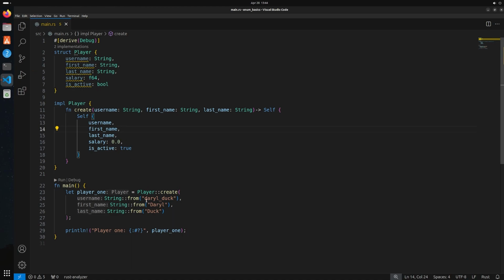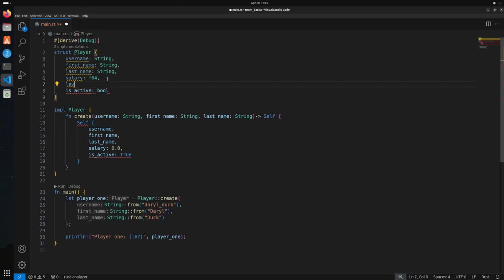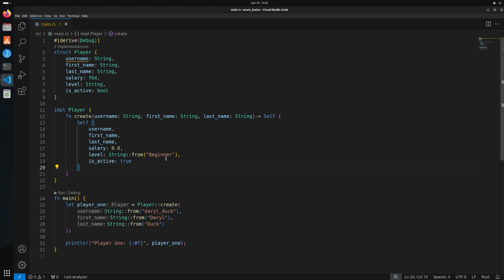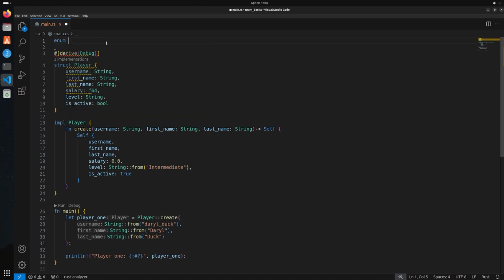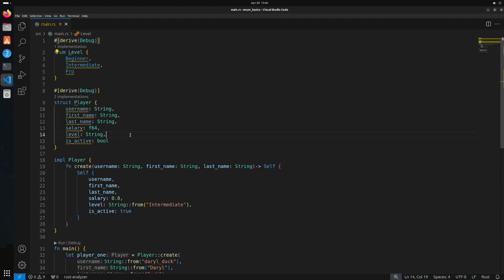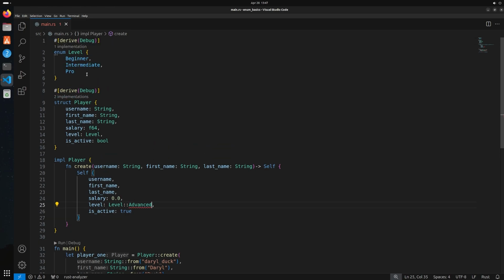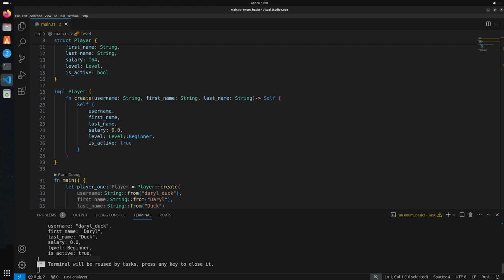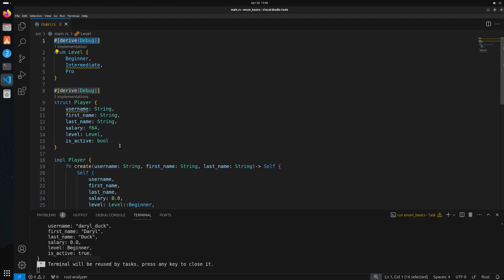Lets Learn Rust - 56 - Enum Basics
G'day guys

In this video I talk about Enums in Rust. Then I show you a simple example of how to implement them.

Important Times

00:00 - Introduction
00:08 - What is an enum?
00:29 - Breakdown of the current code
01:59 - Creating and using our first enum
04:03 - Conclusion